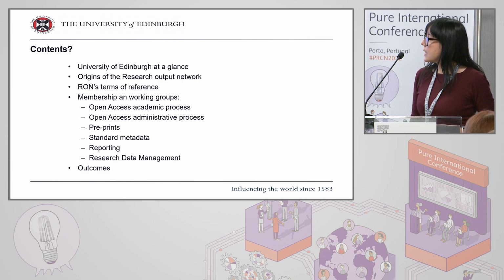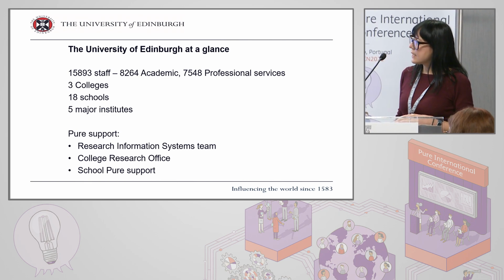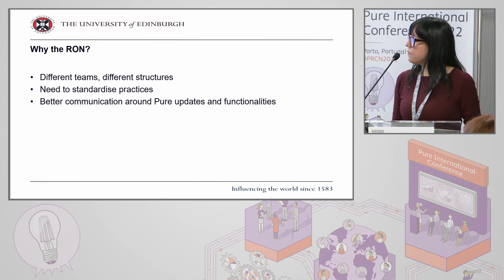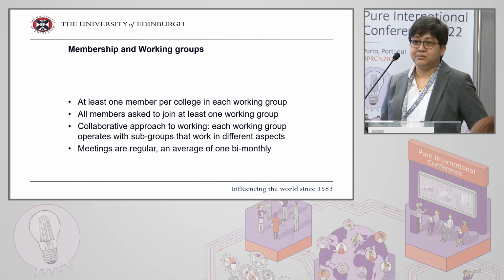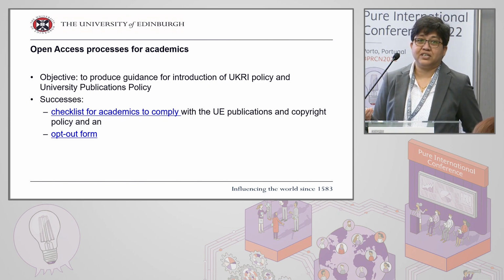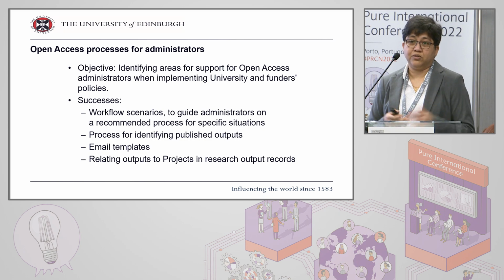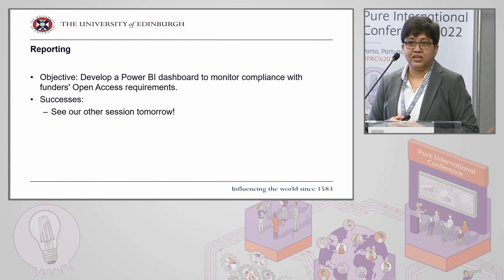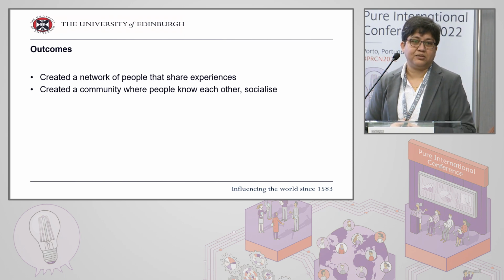The University of Edinburgh Research Output Network – Building a community of practice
The University of Edinburgh is a very large research-intensive university made up of three Colleges and 18 Schools within two of the Colleges and 5 major institutes in one of the Colleges. Management and administration of the research that is undertaken is devolved to the Colleges, Schools, Institutes and Centres. This devolvement of responsibility contributes towards a healthy research ecosystem; however, it has also enabled the creation of multiple approaches to using Pure in the University and messy data in Pure.

Speaker:
Veronica Cano
University of Edinburgh, United Kingdom

Interested in collaborating? You can check the Pure Research Portal of UniversityofEdinburgh